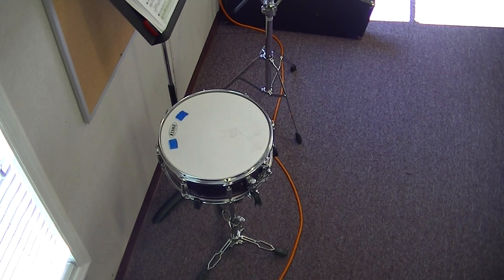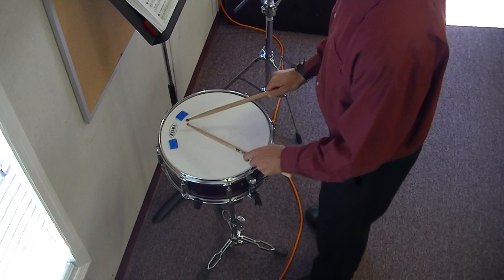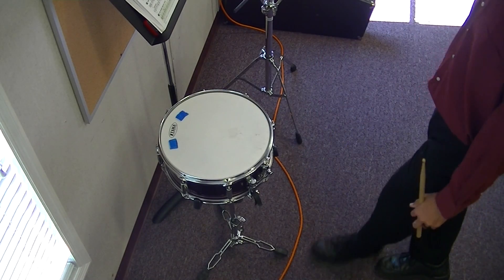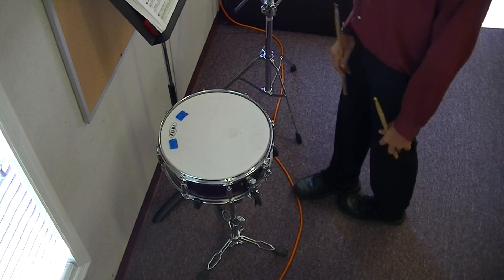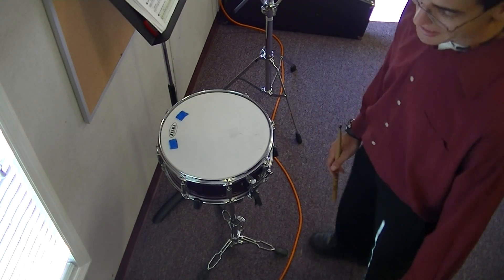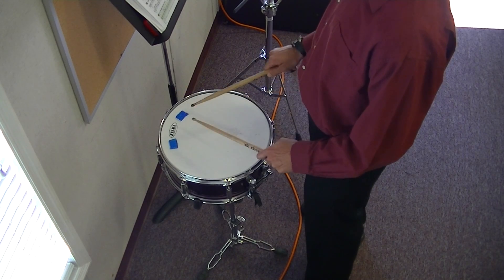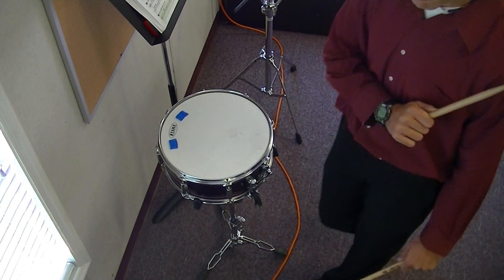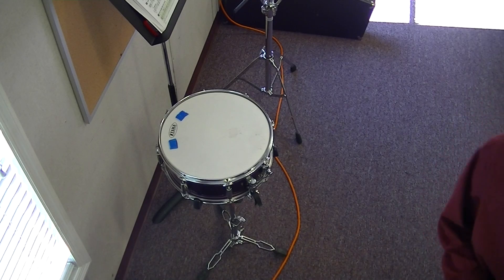Snare lesson 31